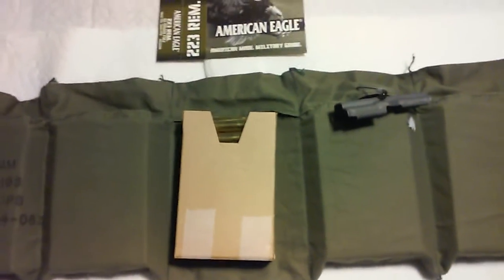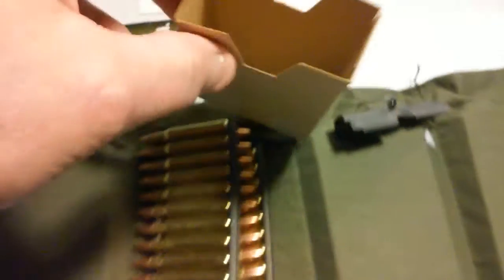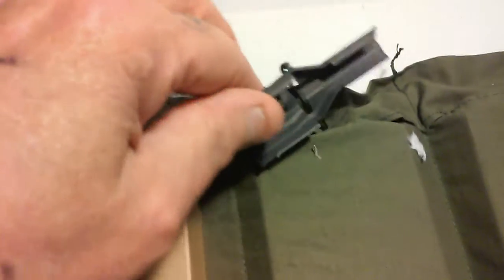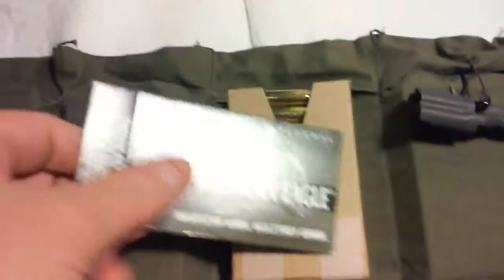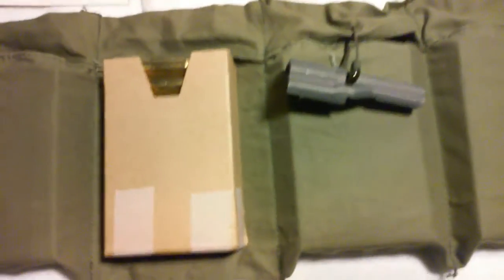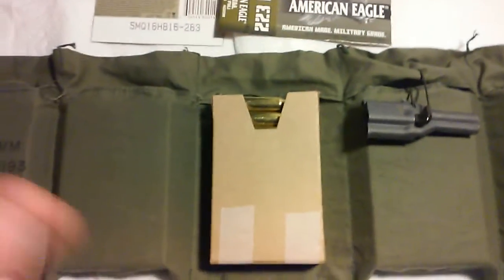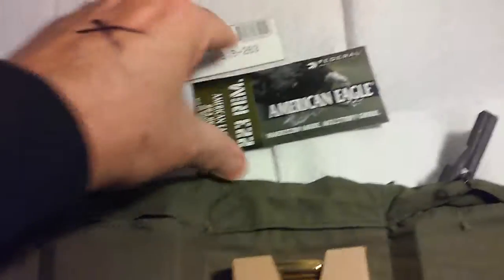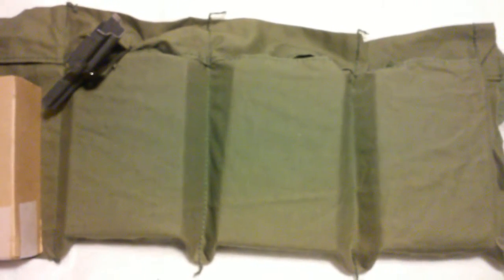5.56 / .223 Repack Kits Update.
This video shows a fully loaded bandolier and what it looks like. I go over how to pack them. It's a simple process to make your ammo ready to charge your magazines.